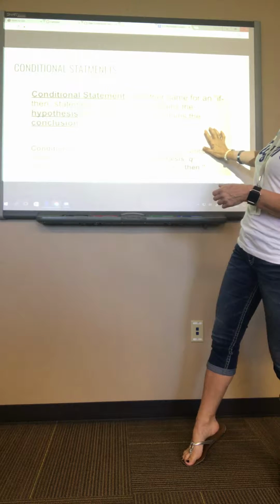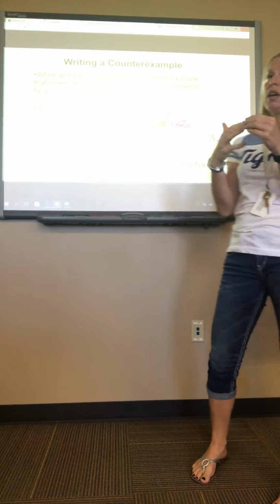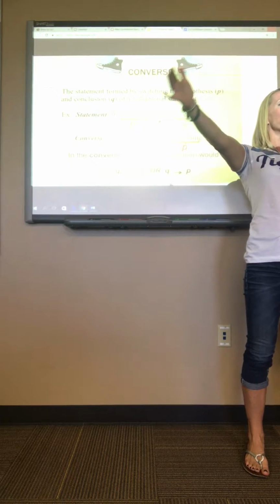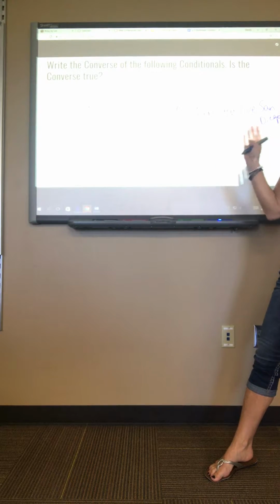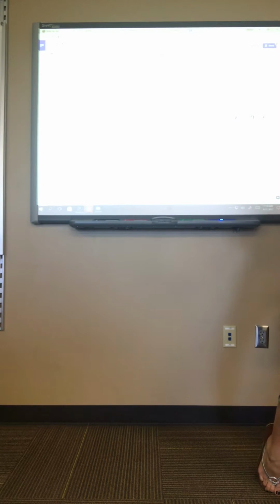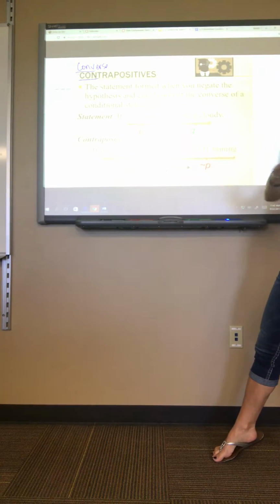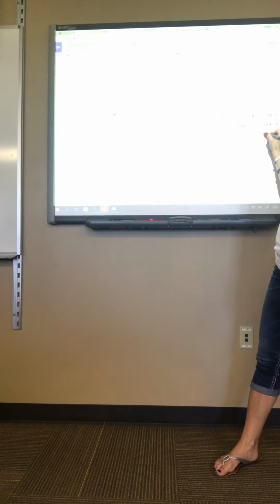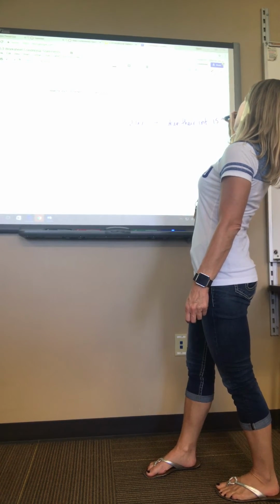Conditional Statements Video